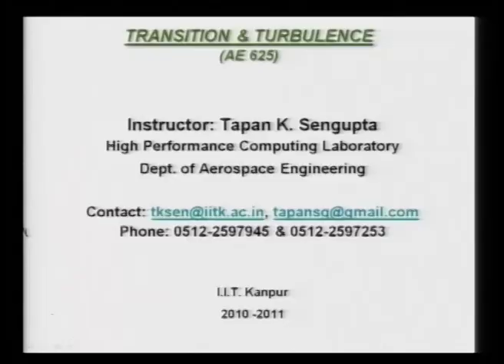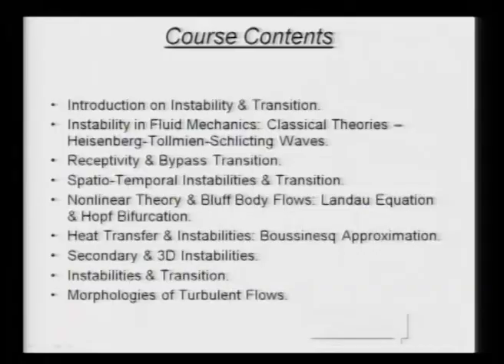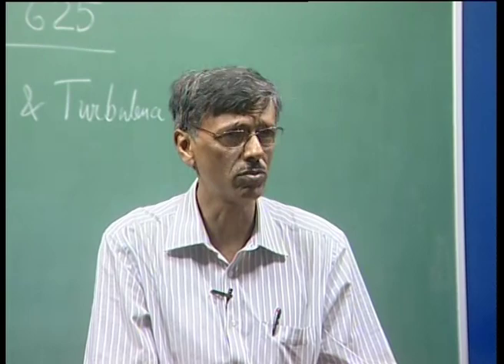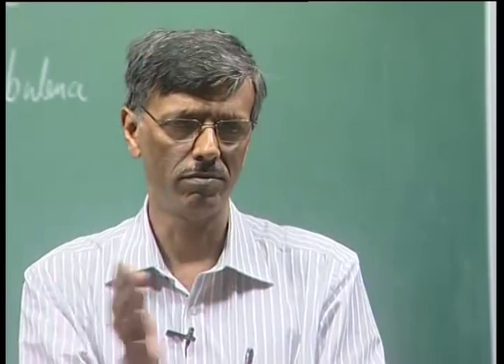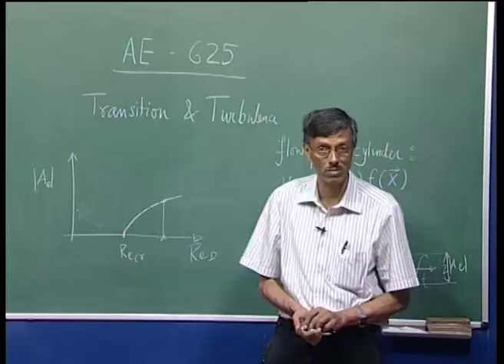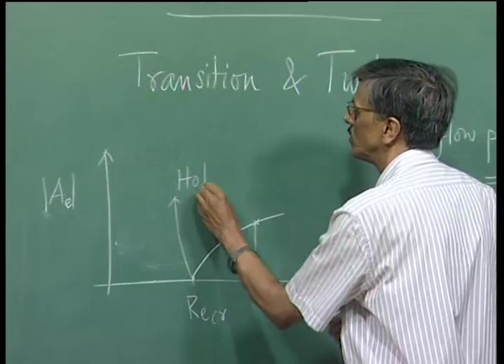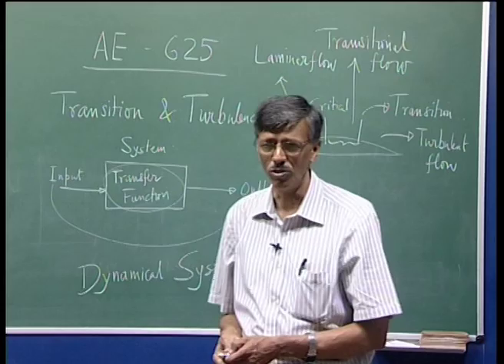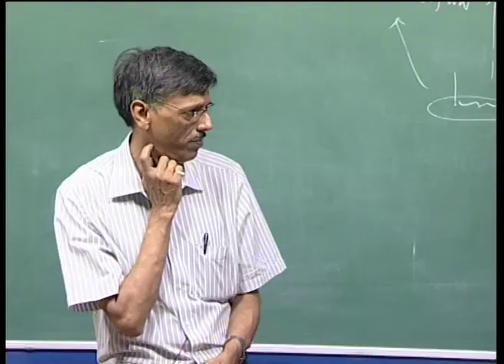Mod-01 Lec-01 Instability and Transition of Fluid Flows